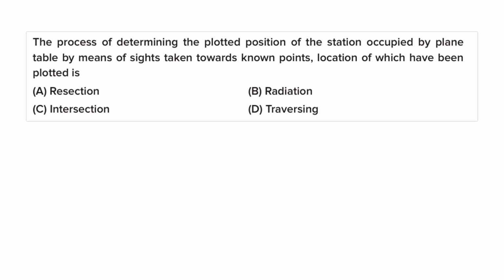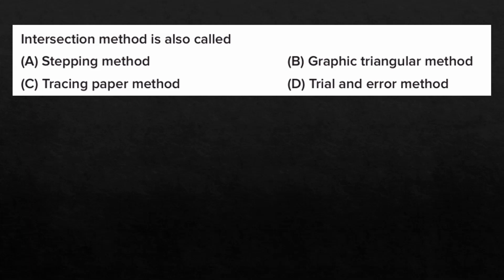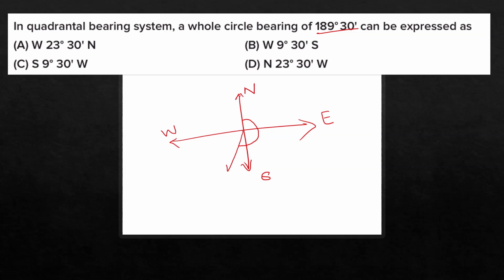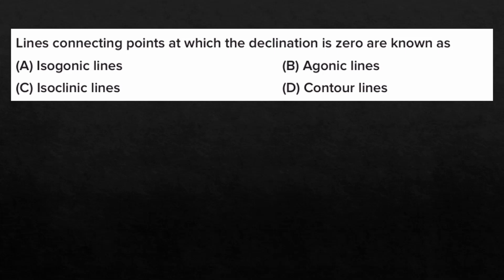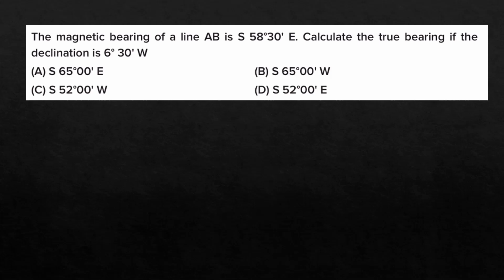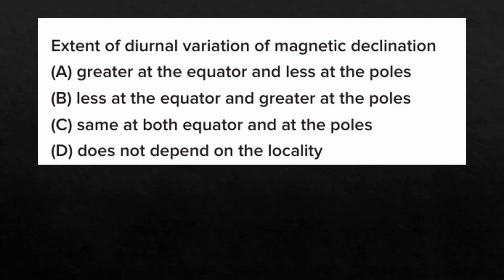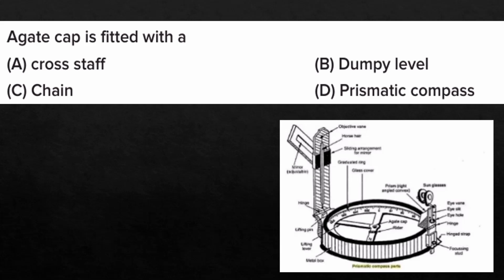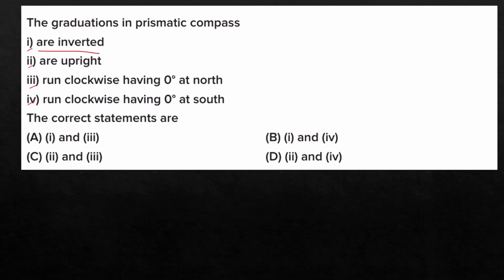surveying CQ#civilengineering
surveying MCQ